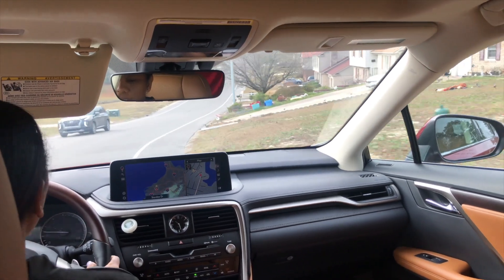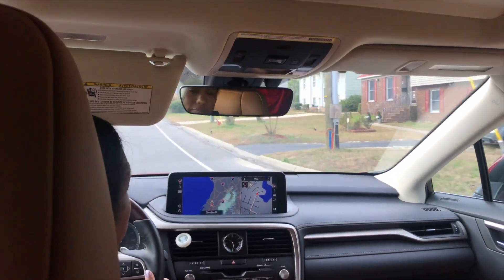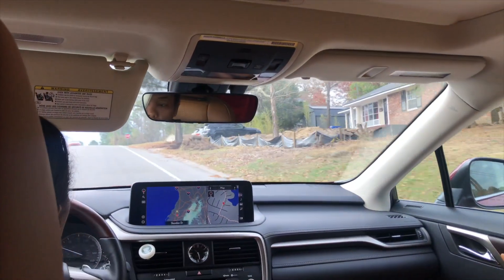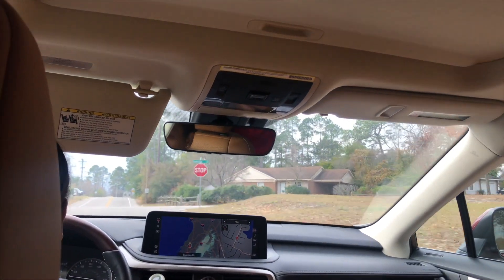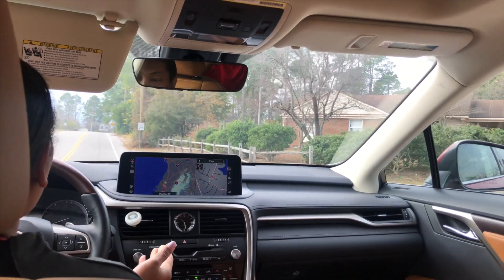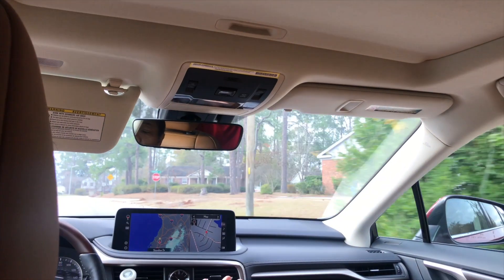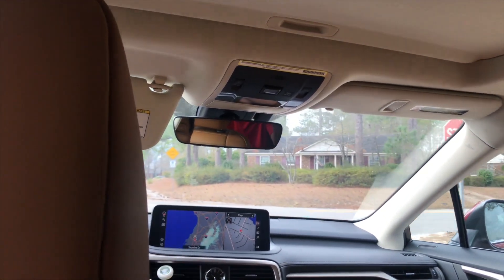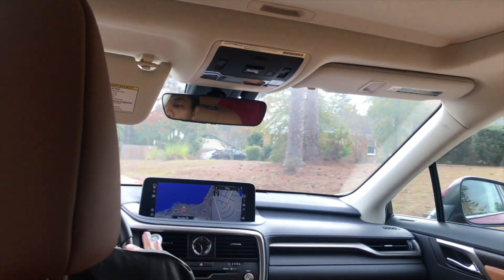VLOGMAS 2022 EP.4 | Day at the Gym (Planet Fitness)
In this video I will be sharing my Sunday workout routine at Planet Fitness.  I always start my workouts with 30 minutes of cardio and end with 30 minutes of weight lifting.  My workout in this video is outlined below:

30 Minutes on the Elliptical
Abdominal Press 100 Reps
Torso Rotation 100 Reps
Bicep Curl 100 Reps
Tricep Extension 100 Reps
Pulldown 100 Reps